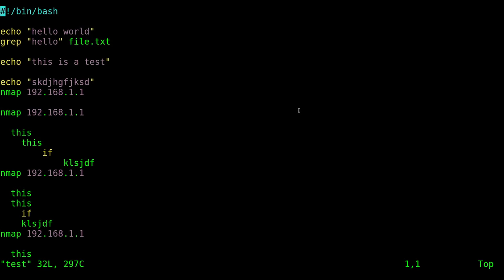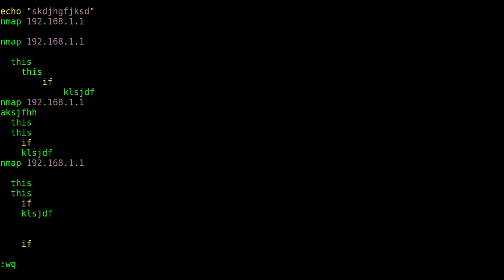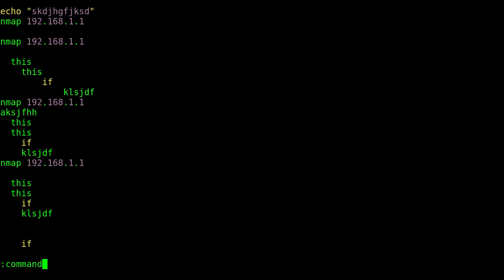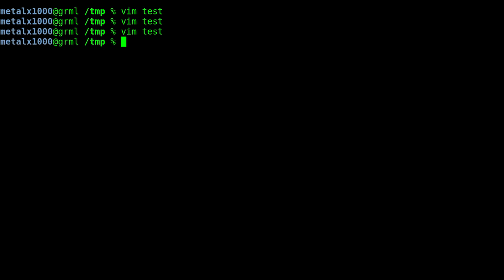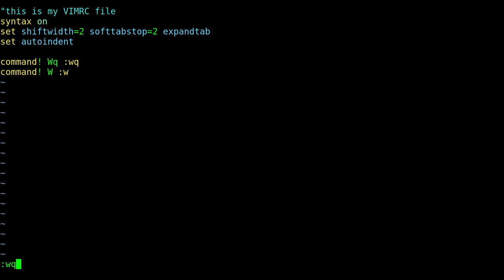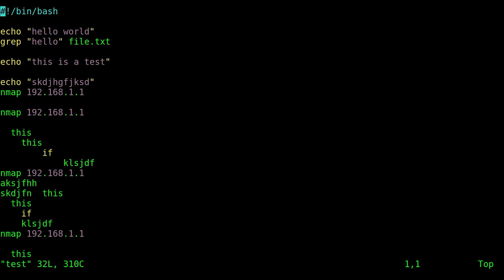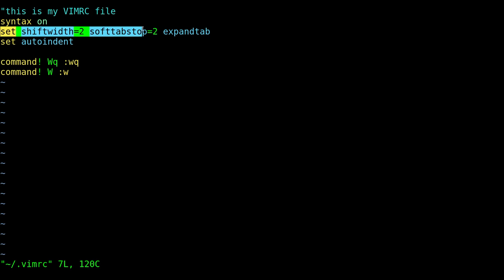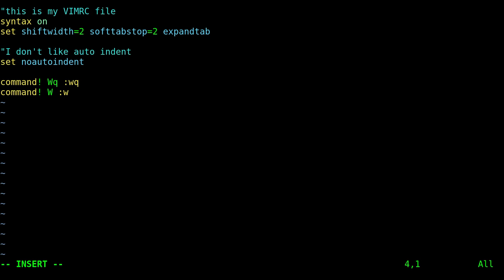03 VIM Custom Commands 2017